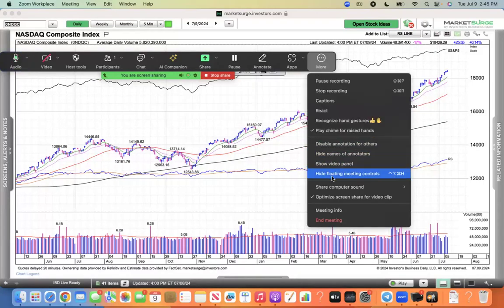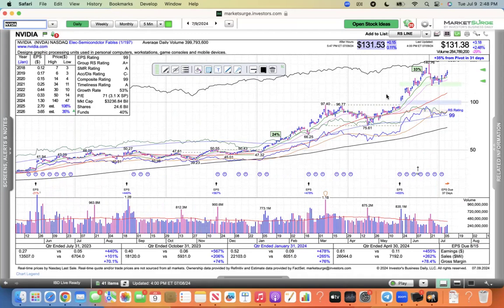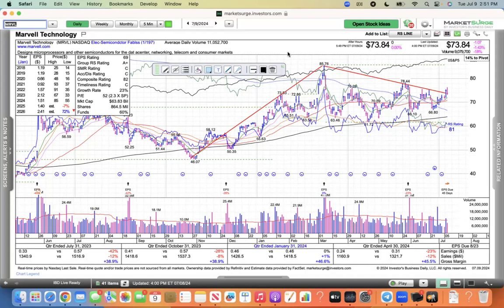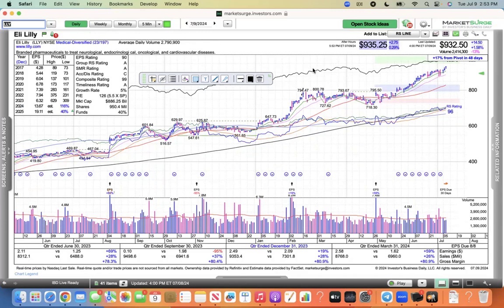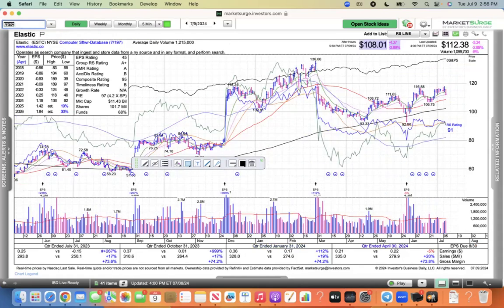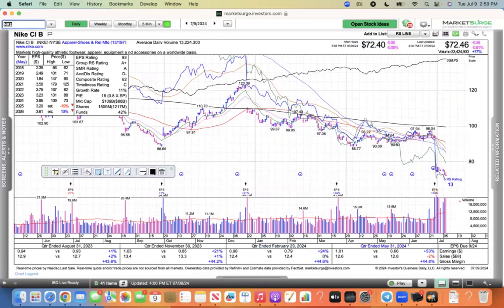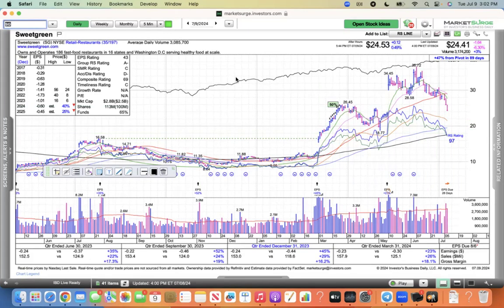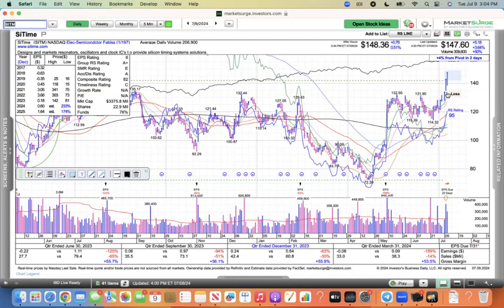Daily Review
This video includes the Nasdaq AAPL MSFT GOOGL AMZN META TSLA NVDA AMD UCTT ARM MRVL QCOM AVGO NVO LLY TGTX VKTX EBS ADMA HALO VRTX ESTC SPOT CRWD PANW DDOG IGV SNOW NKE LULU CMG BROS CAVA SG DECK CROX CELH ONON GIS CAG DEO SAM SITM.